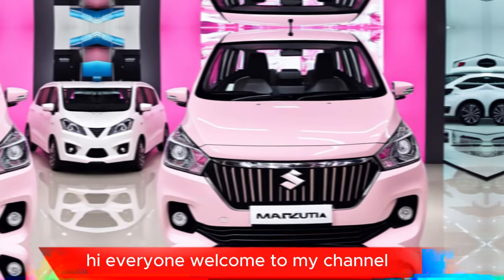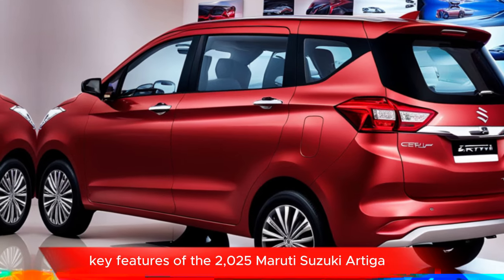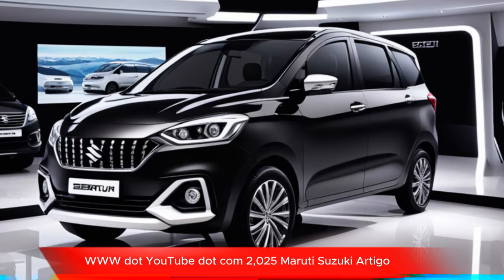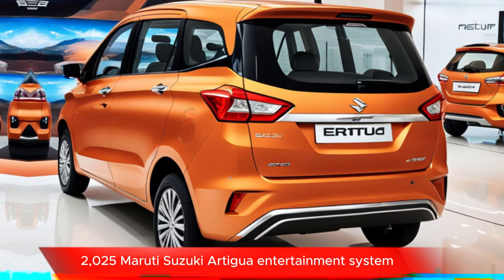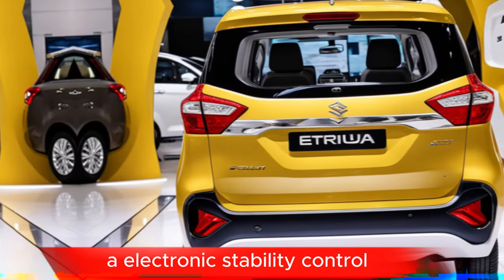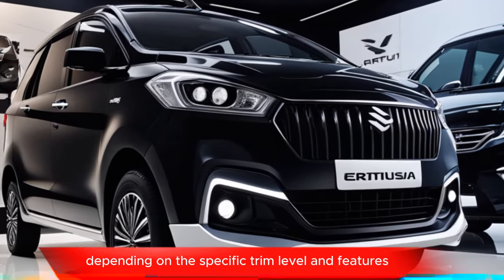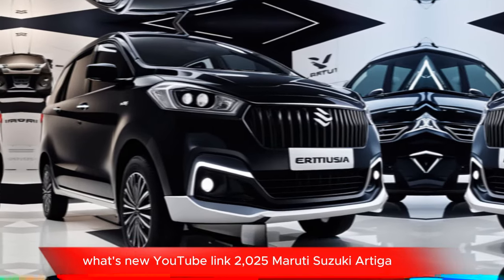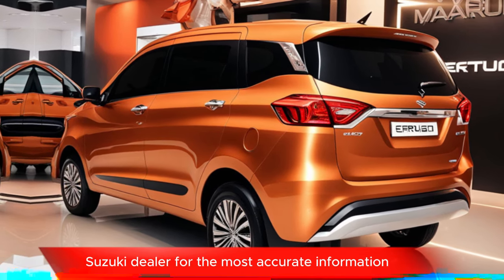All About the 2025 Maruti Suzuki Ertiga – Family MPV Full Review!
"Welcome to [ AJ Car Point 2024 ] - your ultimate destination for the latest and greatest in the automotive world! If you're a car enthusiast or simply looking for the most comprehensive and insightful reviews of upcoming new cars, you've come to the right place."2025 Maruti Suzuki Ertiga Review: The Ultimate Family MPV?"
"All-New 2025 Ertiga – The Perfect Family MPV? Full Review!"
"2025 Maruti Suzuki Ertiga Full Review: Features, Comfort & Space!"
"Family MPV Champion? Inside the 2025 Maruti Suzuki Ertiga"
"2025 Maruti Suzuki Ertiga – A Spacious Family MPV You’ll Love!"
"Is the 2025 Maruti Ertiga the Best Family MPV? Complete Review!"
"2025 Maruti Suzuki Ertiga Family MPV – What’s New for Families?"
"Comfort, Space, and Value: 2025 Maruti Suzuki Ertiga Full Breakdown"
"2025 Maruti Suzuki Ertiga – The Ideal MPV for Families? Full Guide!"
"Family-Friendly and Feature-Packed: 2025 Maruti Suzuki Ertiga Review"vidIQ
suzuki ertiga 2025
64.2
vidIQ
2025 suzuki ertiga
65.7
vidIQ
maruti suzuki ertiga 2025
65.4
vidIQ
2025 suzuki ertiga usa
66.1
vidIQ
maruti suzuki ertiga
51.8
vidIQ
2025 suzuki xl7
51.2
vidIQ
2025 suzuki ertiga canada
35.4
vidIQ
suzuki ertiga
53.6
vidIQ
2024 suzuki ertiga
51.4
vidIQ
suzuki ertiga 2024
49.8
vidIQ
suzuki ertiga 2023
54.5
vidIQ
suzuki xl7 2025
65.4
vidIQ
ertiga 2025
64.0
vidIQ
Maruti Ertiga
vidIQ
new Maruti Ertiga
vidIQ
Maruti Suzuki Ertiga
vidIQ
new Suzuki Ertiga XL7
vidIQ
Suzuki XL7
vidIQ
2025 ertiga
vidIQ
new Suzuki Ertiga XL6
vidIQ
maruti ertiga 2025
vidIQ
2024 ertiga
vidIQ
XL7 Hybrid Philippines
vidIQ
XL7 Hybrid
vidIQ
XL7 media drive